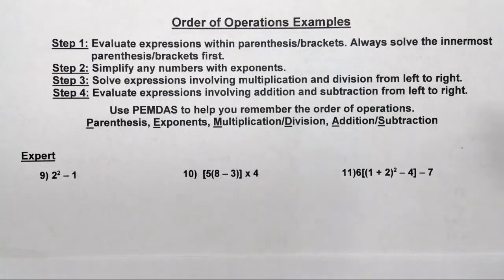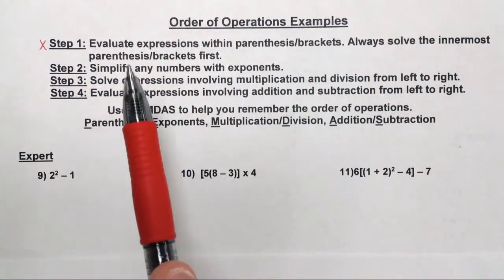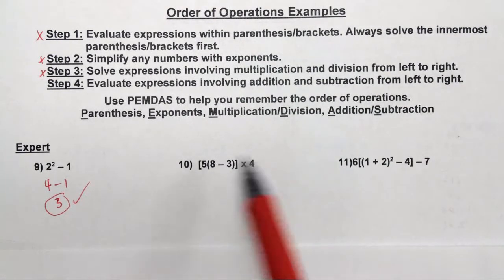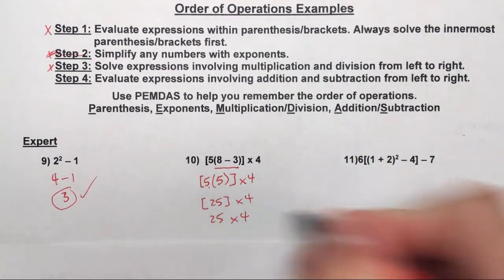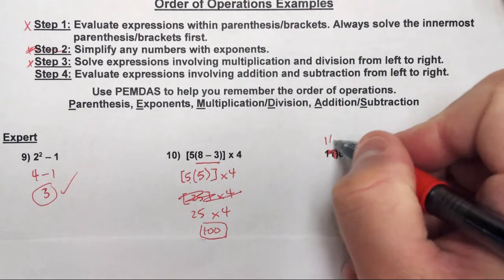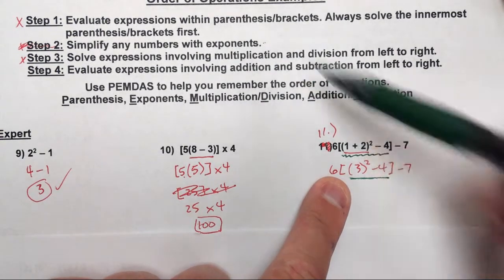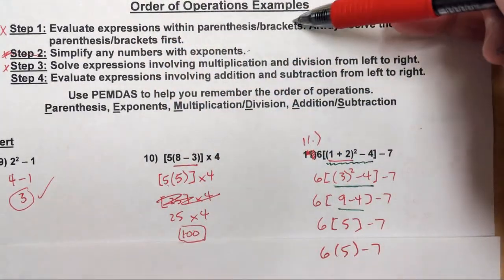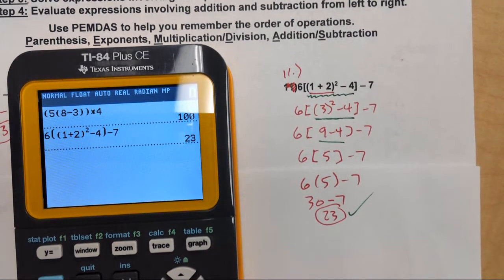Order Of Operations (Part 3) - Expert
This video solves several examples on how to solve beginner level problems involving order of operations.  for practice problems related to this video.